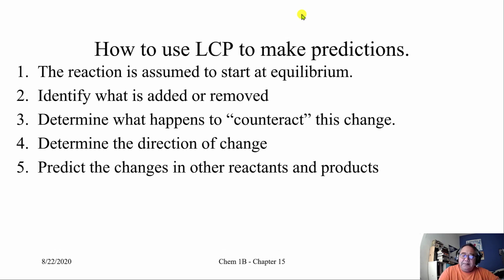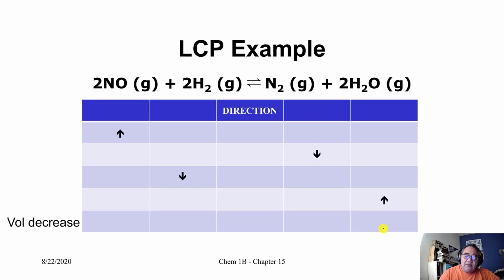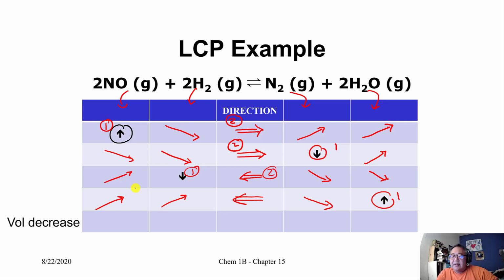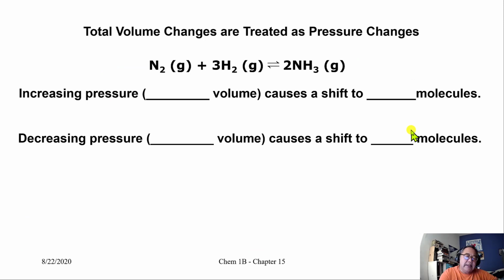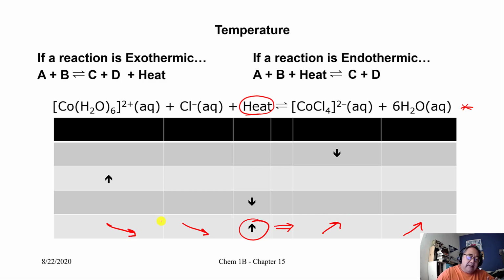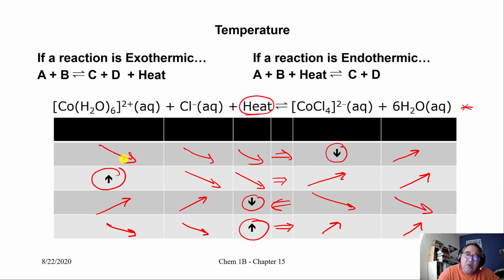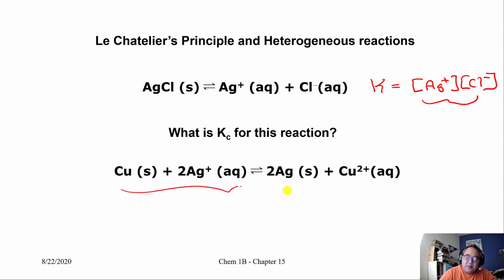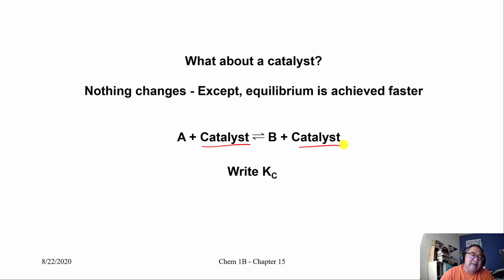Chapter 16 - LCP